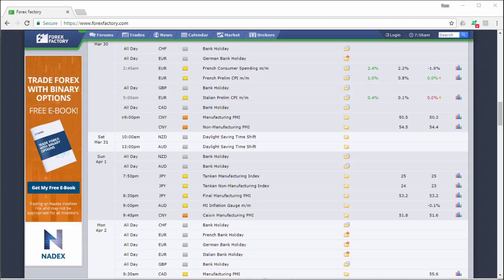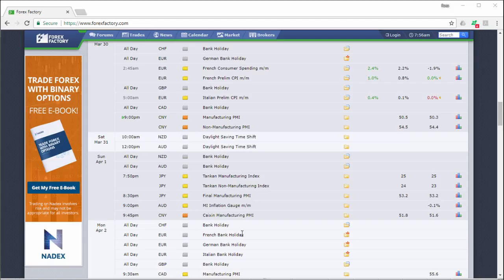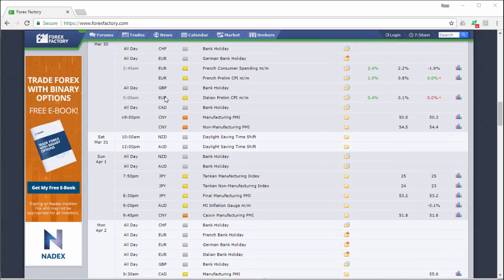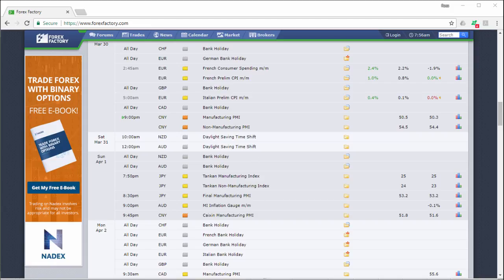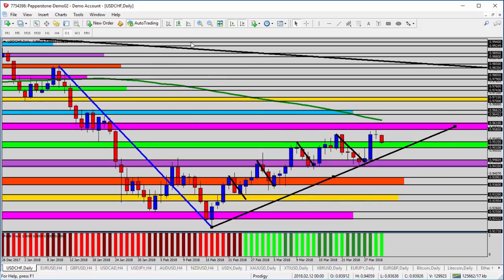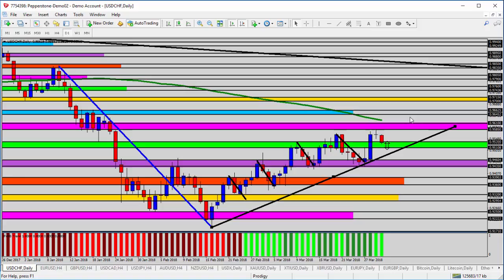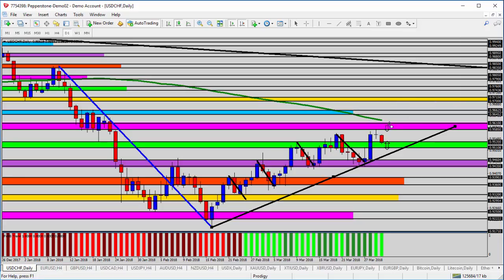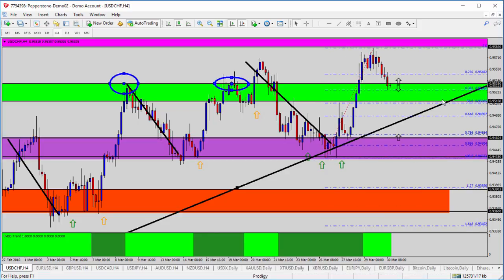Forex Update: Looking for USDCHF to Hold into the Support Zone